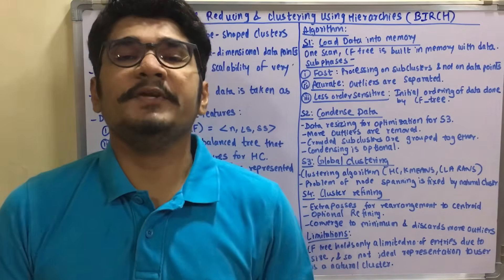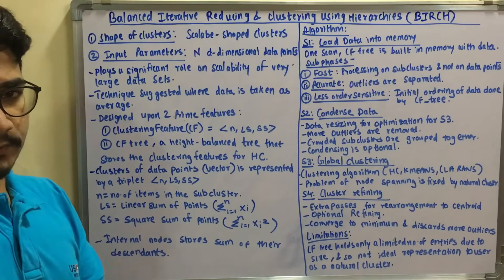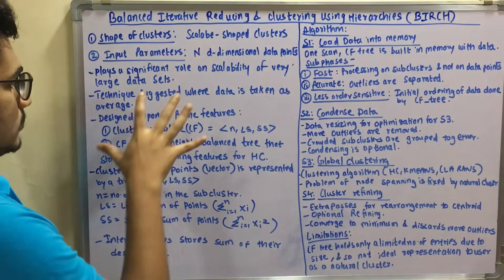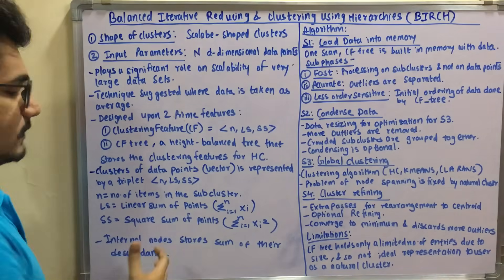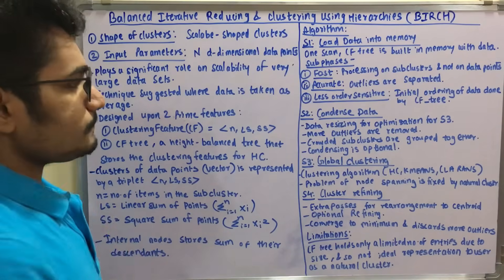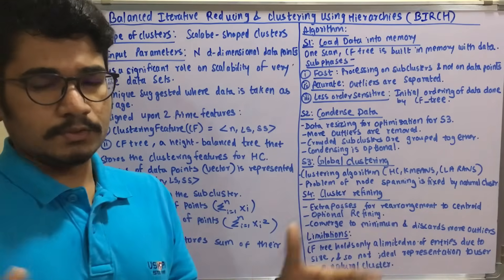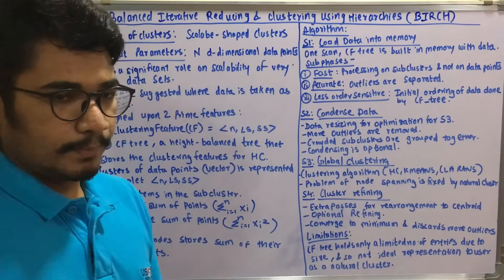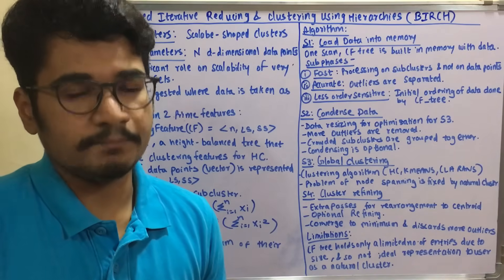Data Mining & Business Intelligence | Tutorial #22 | BIRCH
BIRCH algorithm (balanced iterative reducing and clustering using hierarchies) is an unsupervised data mining algorithm which is used to perform hierarchical clustering over, particularly large data-sets.